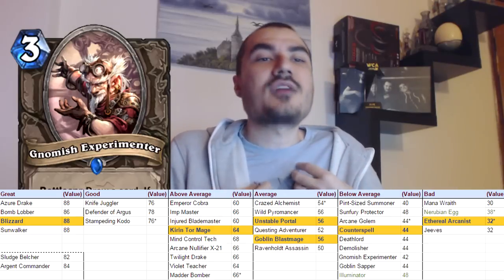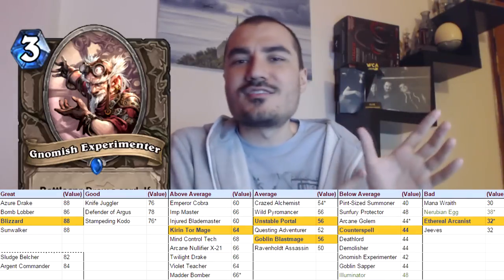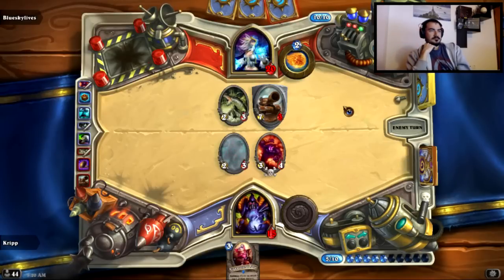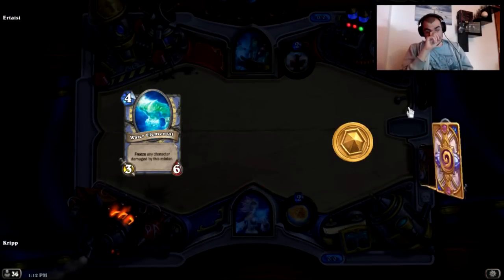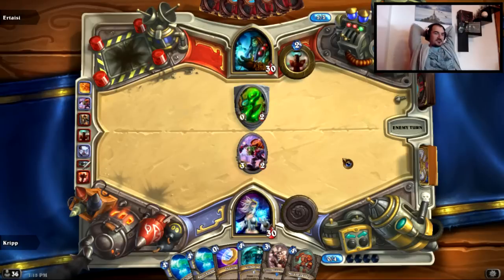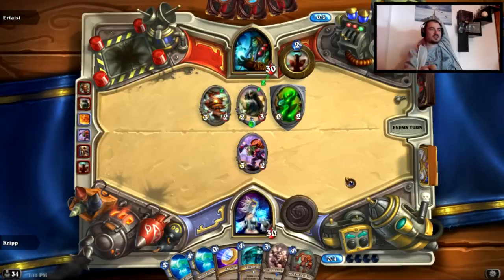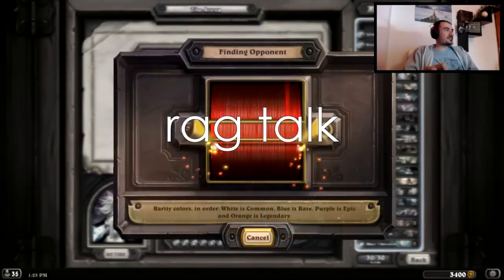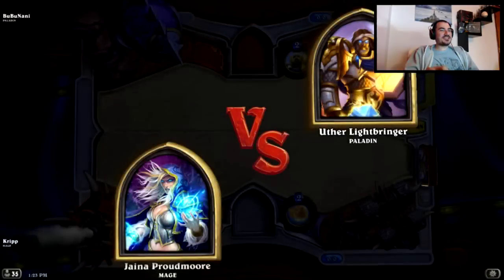[Hearthstone] How Good Is Gnomish Experimenter?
Review & gameplay a card that just about everyone playing HS looks down upon. The chicken master.